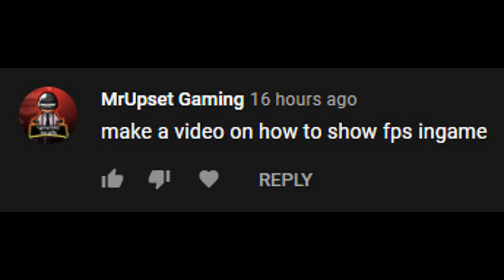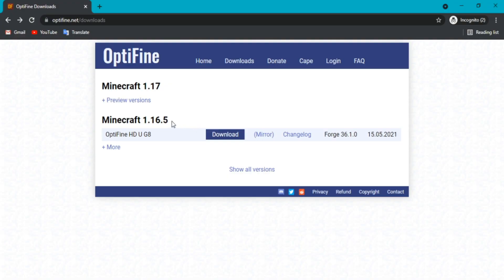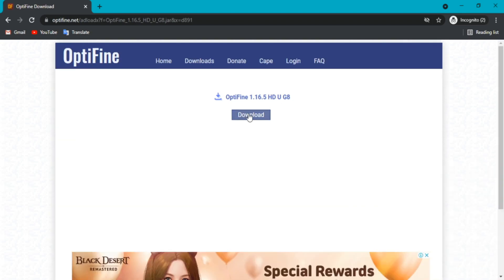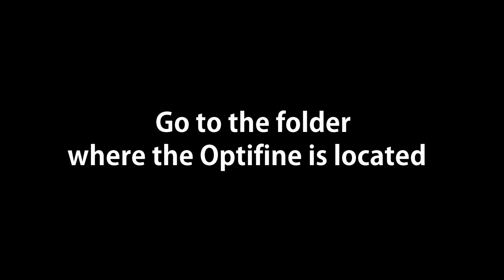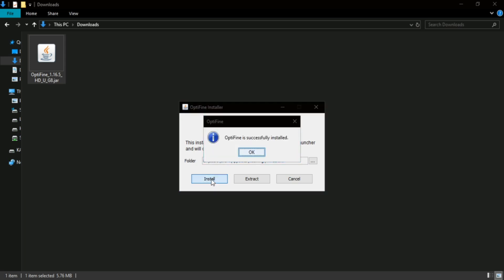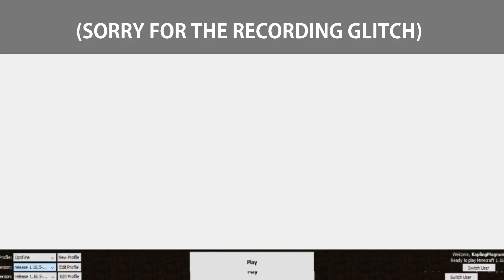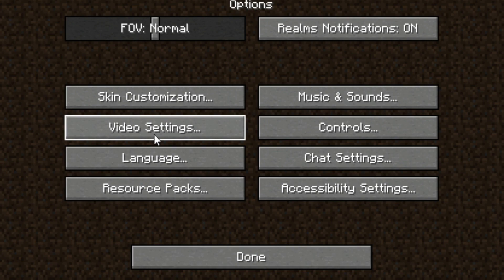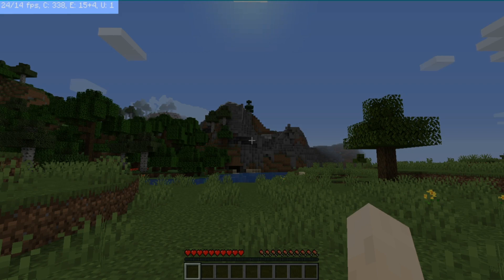How to SHOW FPS counter in Minecraft (NO F3)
Alternatives TItles:
How to SHOW the ingame FPS counter in Minecraft
How to DISPLAY your Minecraft FPS
How to SHOW your Minecraft FPS (in-game)
How to SHOW your ingame FPS in Minecraft
How to SHOW the ingame FPS counter in Minecraft without pressing F3
How to DISPLAY your Minecraft FPS without using F3

This is how to show your FPS Counter in Minecraft without pressing and using F3 debug screen. Also, this indicates about your in-game performance. That mod helps to optimize more than the regular in-game. This Minecraft tutorial is for Java ONLY, not MCPE or Bedrock.

This is about Minecraft FPS Counter / NO Minecraft F3 Debug Screen / Minecraft Tutorial / Minecraft How-to Video / NOT Minecraft Torch Light in Hand / NOT Minecraft Zoom / NOT FOV